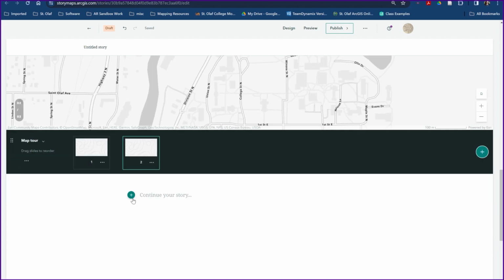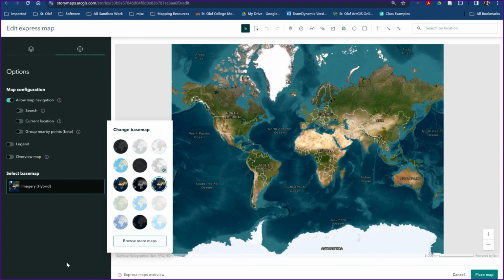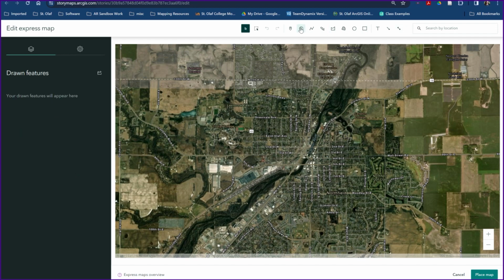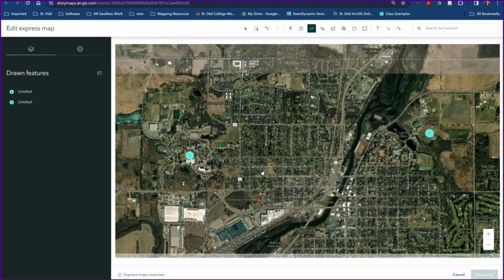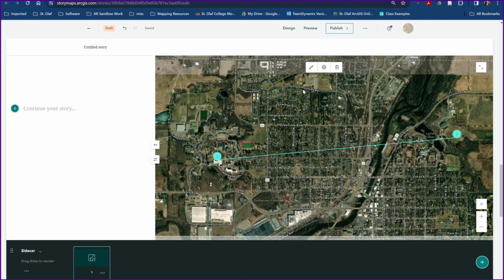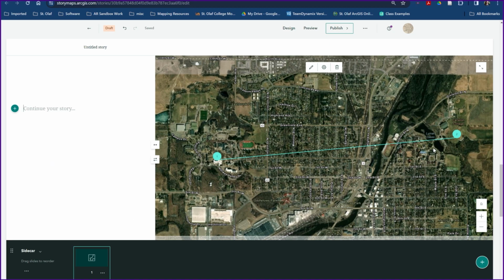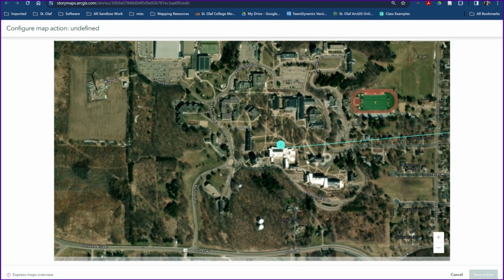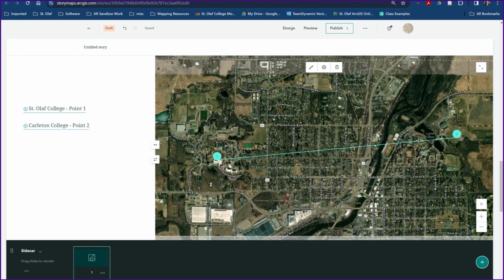ArcGIS StoryMaps: Using Map Actions and Paths to create a Tour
Create a map tour effect without a Map Tour tool in StoryMaps! This can give a lot more options for readers to interact with the map on their own.